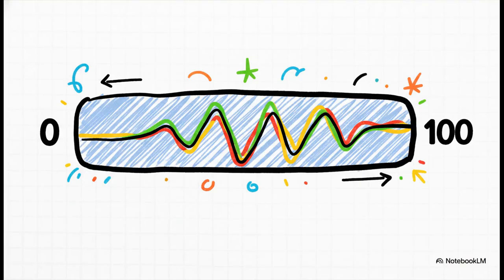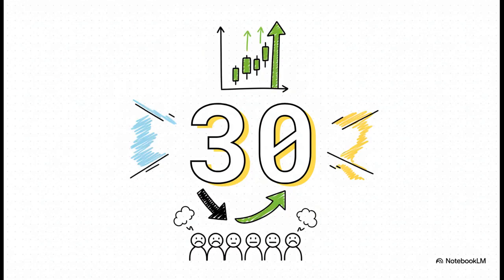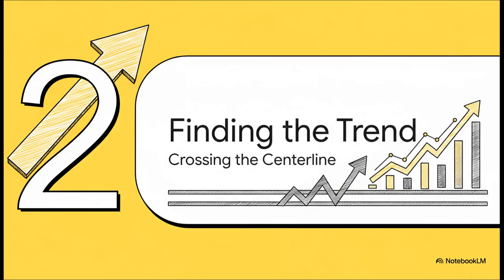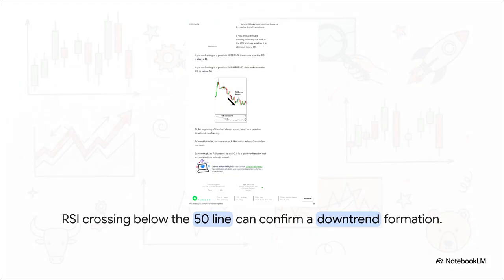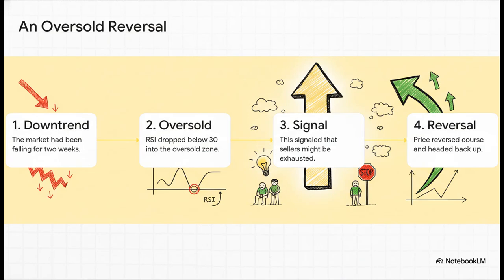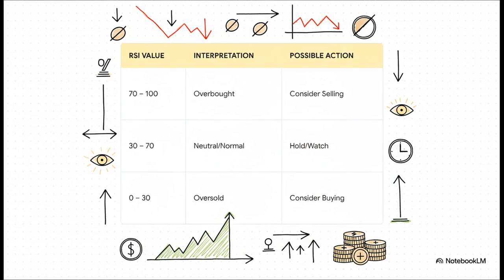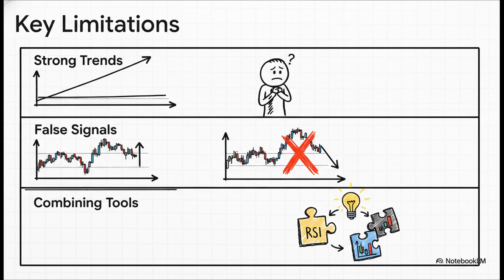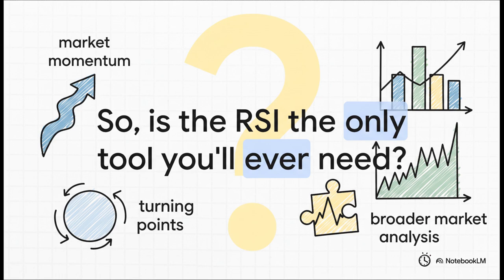How to Use RSI Relative Strength Index